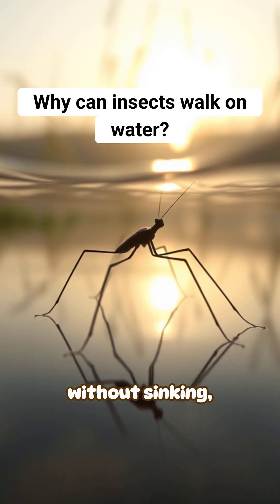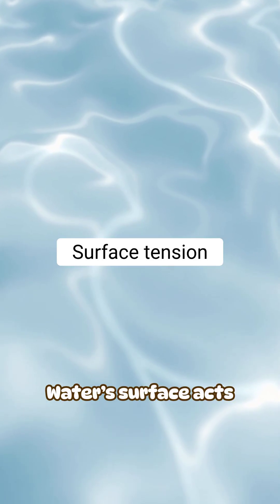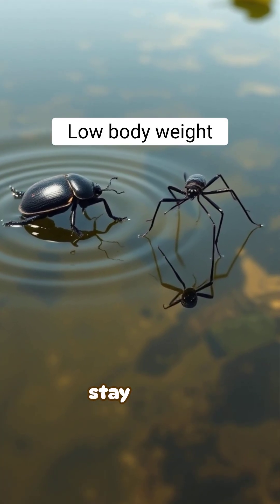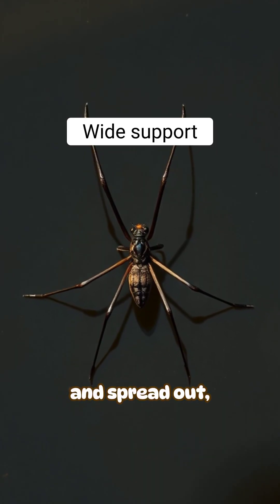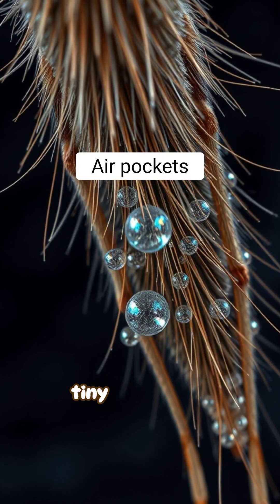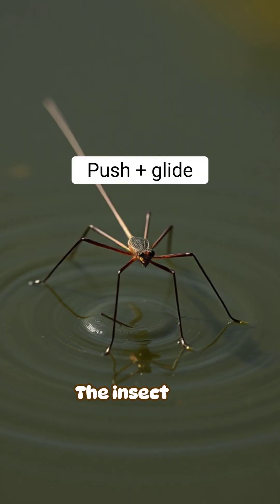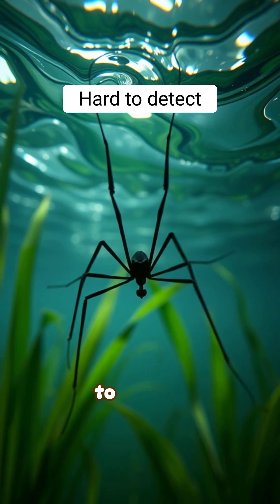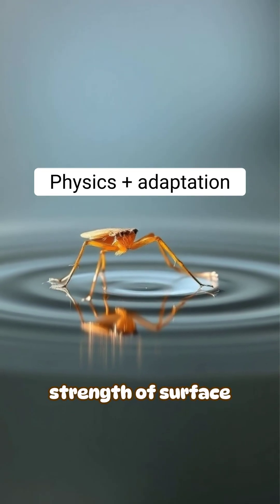Why Do Some Insects Walk on Water? | RapidSmartFacts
Certain insects can walk on water because their bodies are extremely light, their legs spread weight across a large surface, and their hydrophobic leg hairs repel water and trap air. These adaptations work together with water’s natural surface tension, allowing them to glide without breaking through the surface.

📚 Sources (with article titles):
• Nature Communications — “Hydrophobic Leg Structures in Water Striders”
• Journal of Experimental Biology — “Surface Tension and Insect Locomotion”
• Scientific American — “How Some Insects Stand and Run on Water”